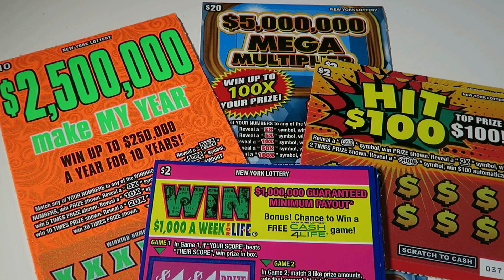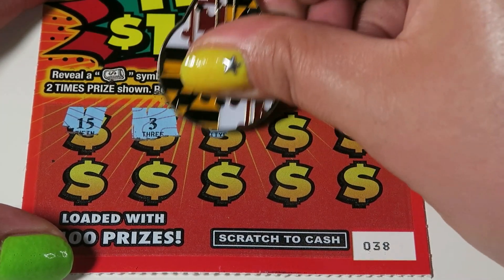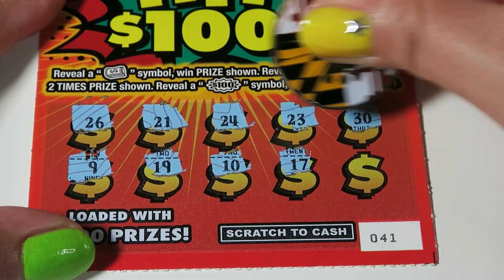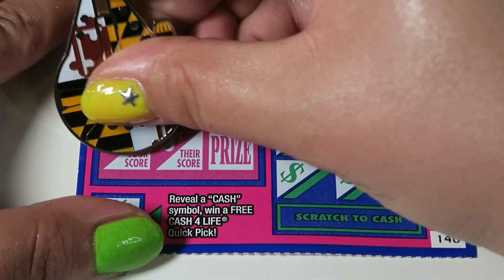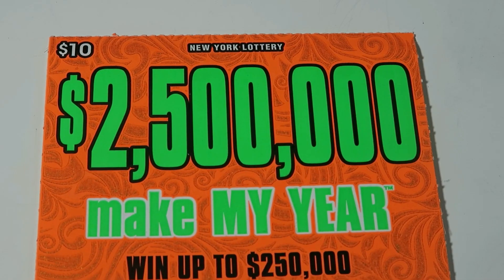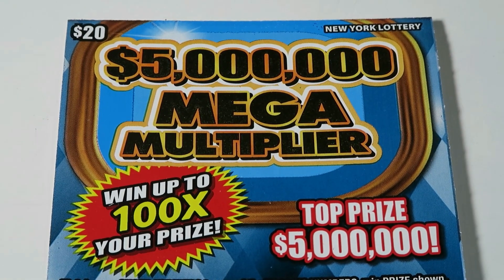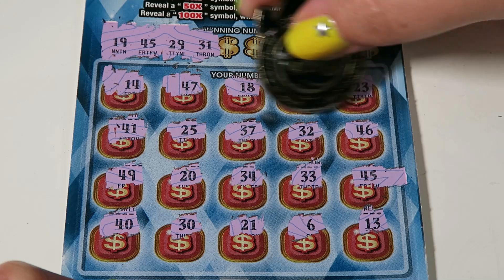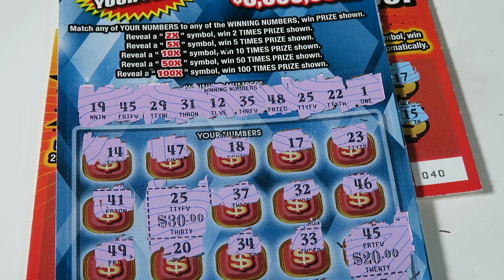$5,000,000 Mega Multiplier, Hit $100 & More | New York Lottery Scratch Off Tickets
Happy Tuesday! We found a profit with our New York Lottery scratch off tickets. Yay! Hope you're having a great week so far. I'll catch ya tomorrow for some more lottery scratchcards!

New Videos Mon-Sat at 12pm
Live Stream every Sunday @7pm est

Lilly McAvoy
12833